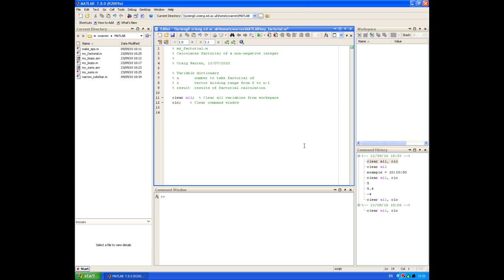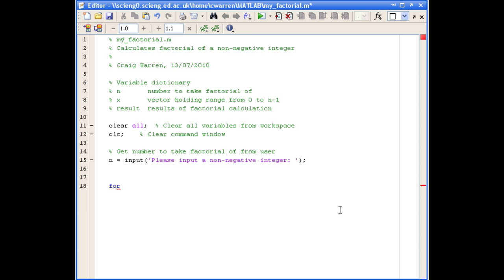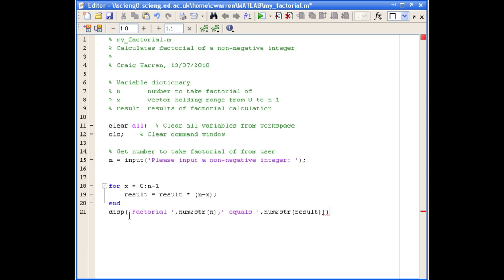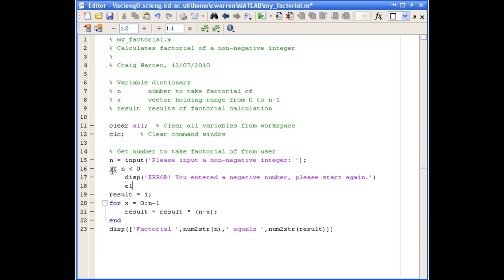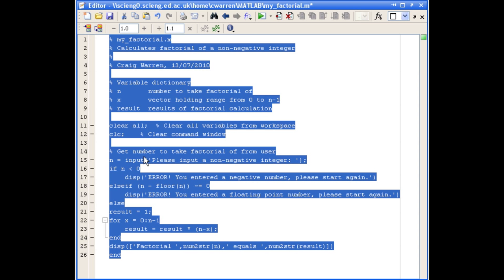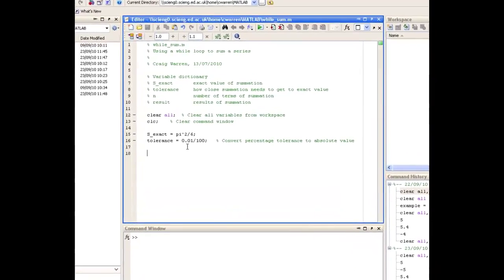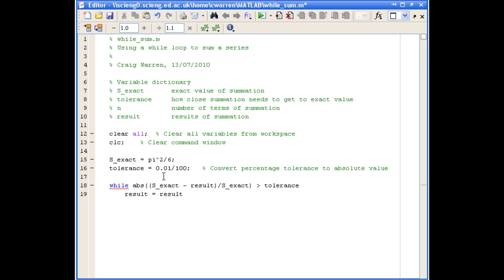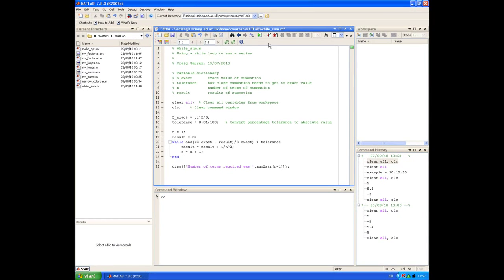Exercise 8 Solutions Q4-5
The video is part of a series of screencasts for the course "An interactive introduction to MATLAB®" developed in the School of Engineering at The University of Edinburgh. The course is designed for novice users to learn the basic of MATLAB® and how to apply that to solving engineering problems.

"Exercise 8 Solutions Q4-5" describes the solutions to Exercise 8 Questions 4-5 from the course pdf document.